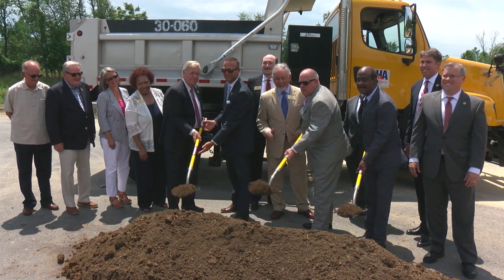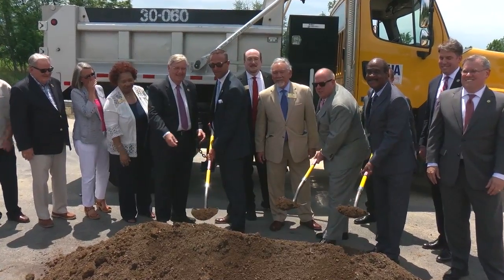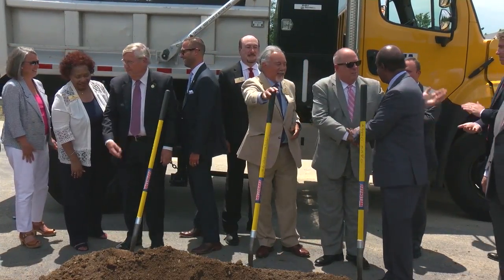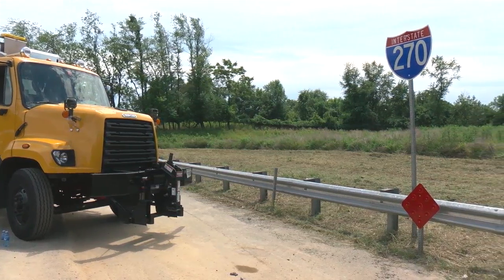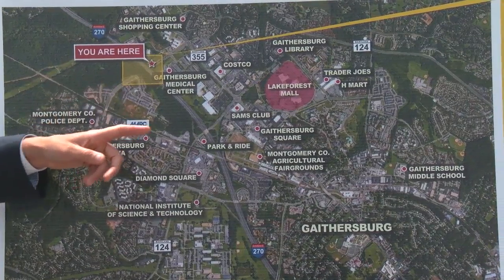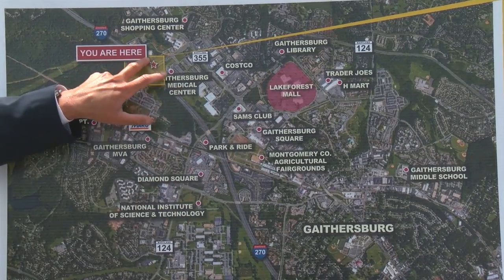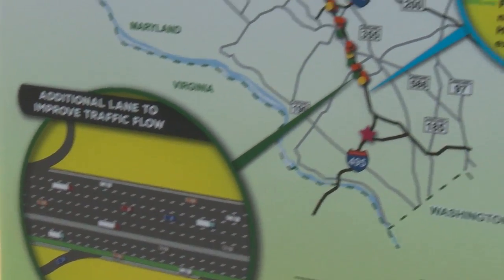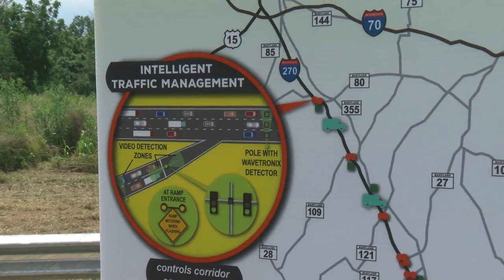Hogan Describes Benefits of Watkins Mill Interchange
Gov. Larry Hogan and Gaithersburg Mayor Jud Ashman describe how the Watkins Mill Interchange on Interstate 270 will reduce congestion on Interstate 270.